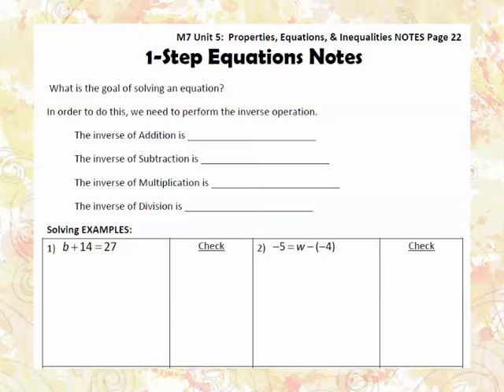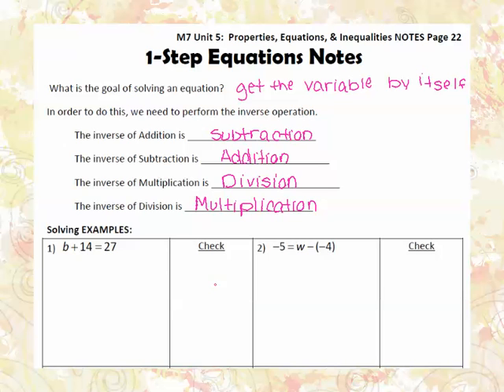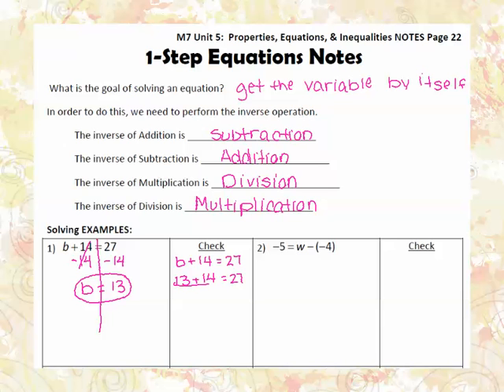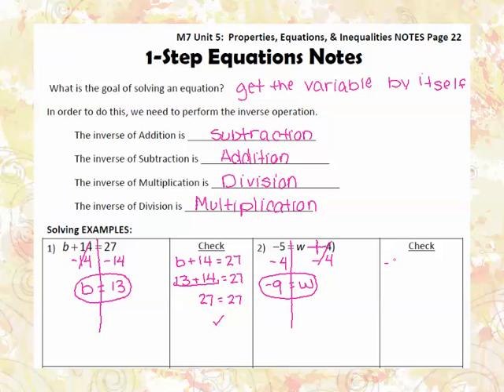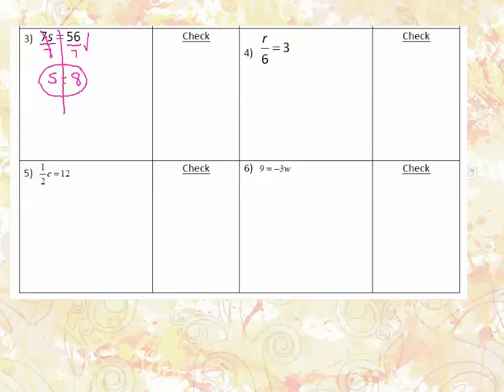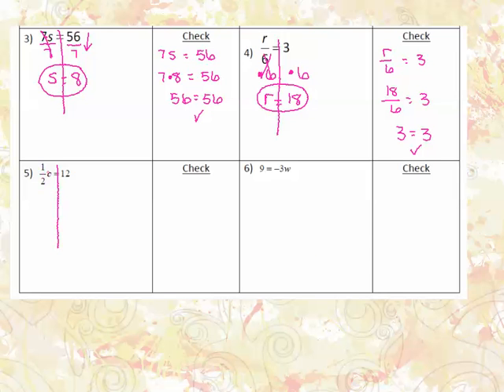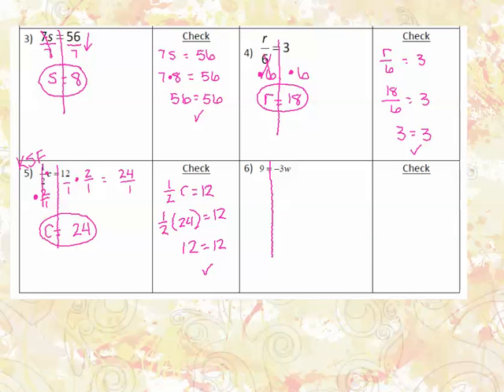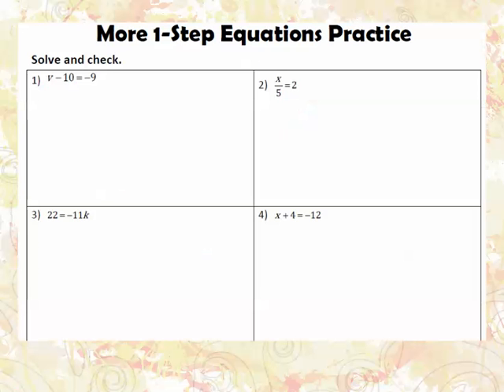M7 5-2 Solving 1-Step Equations